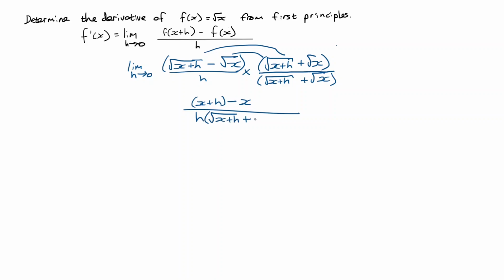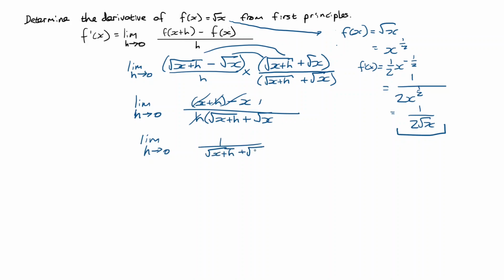Level 4 Calculus Grade 12 First Principles Rationalising the Numerator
This is one of the craziest questions I have ever come across in first principles and the trick to solve it is also next level. Enjoy